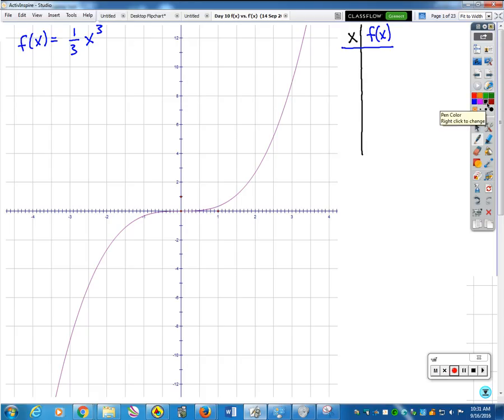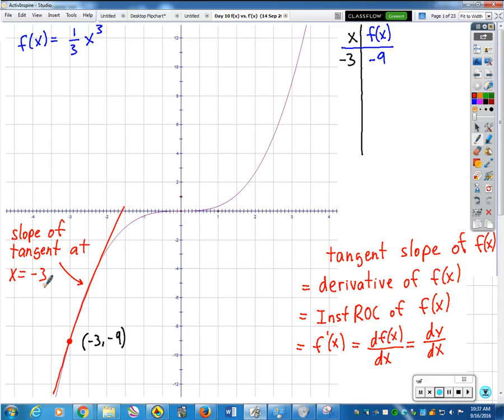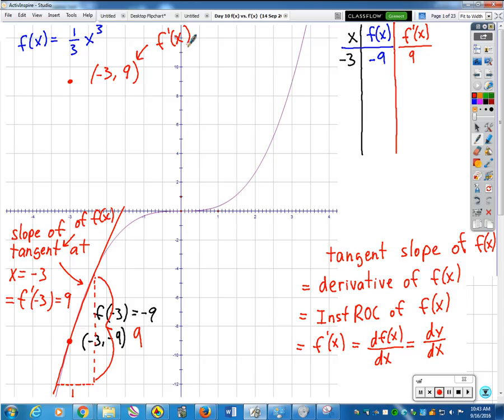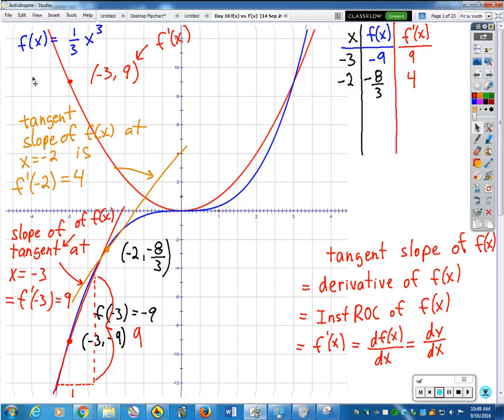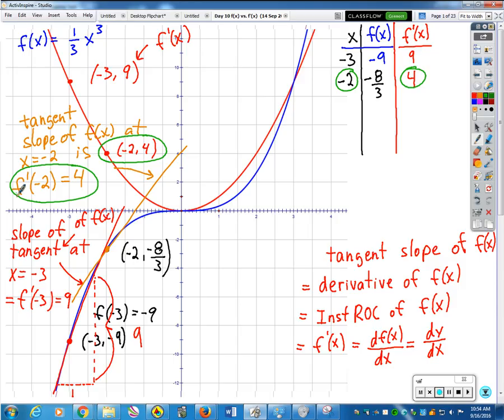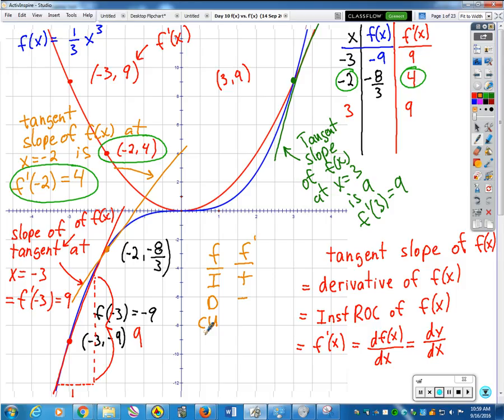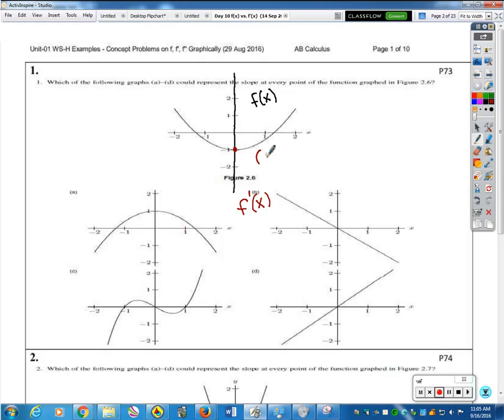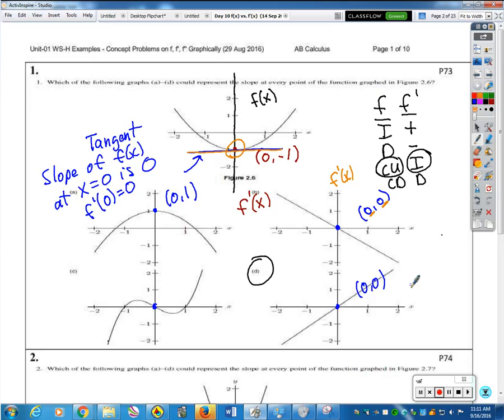Day 10 fx vs f'x (16 Sep 2016)